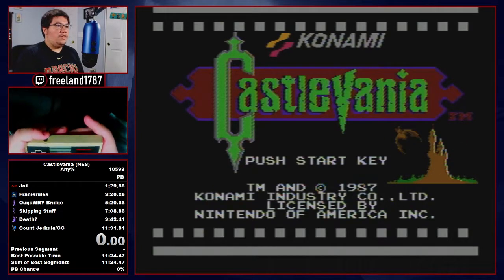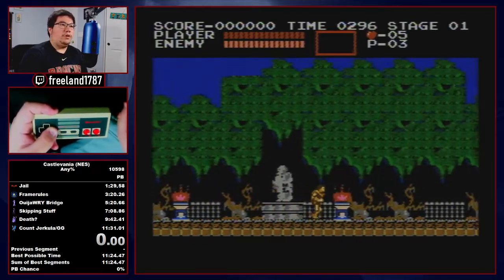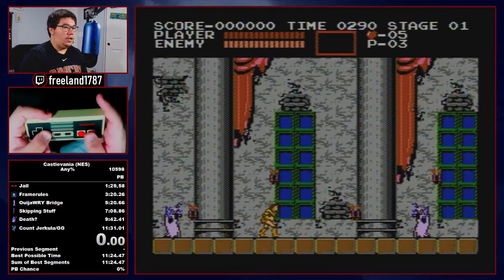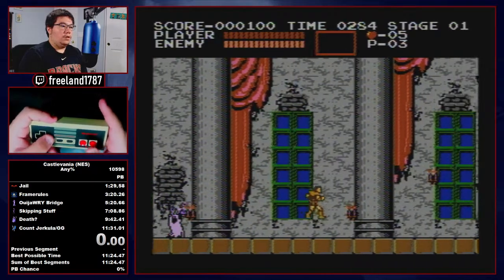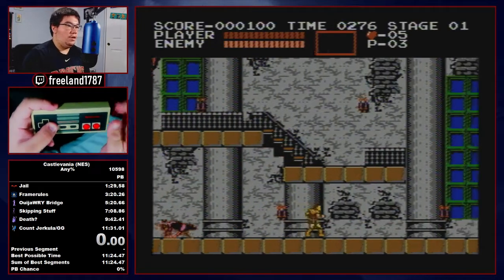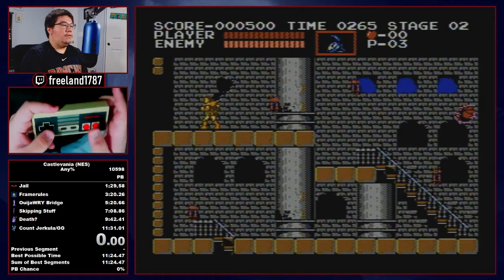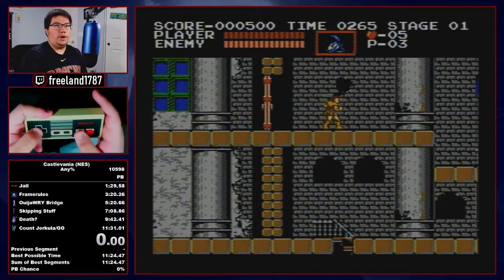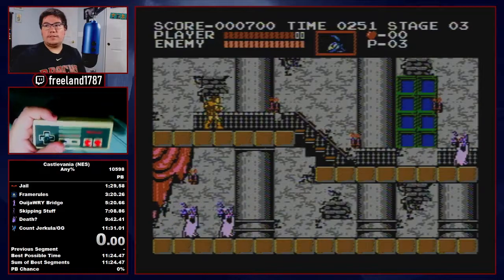Castlevania Any% Explained: Stopwatch Skip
Ever see a high level Castlevania player constantly reset the first 40 seconds because they were not able to pick up a stopwatch? This video explains the best way to manipulate a stopwatch drop, including a manipulation of the first group of zombies in order to get an ideal pattern to get the drop. After picking up the stopwatch, you can use it by activating it on the first frame of control on the bat boost screen to delay the spawn of the bat you're boosting off of to save 3.5 seconds.